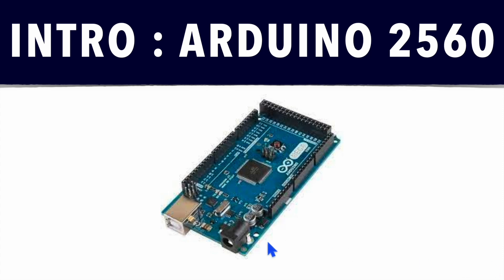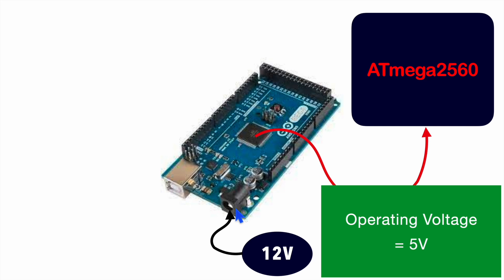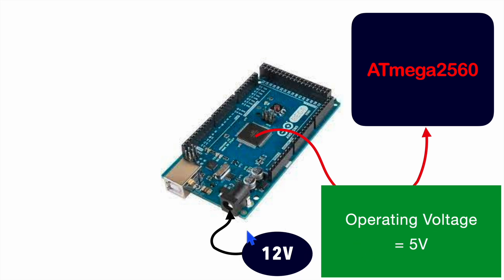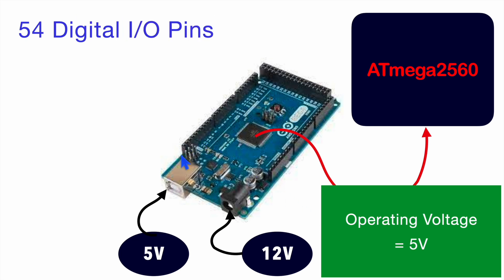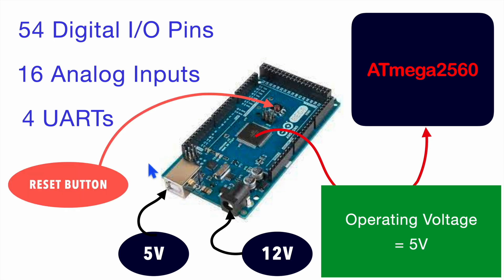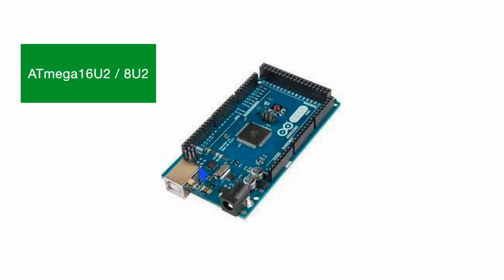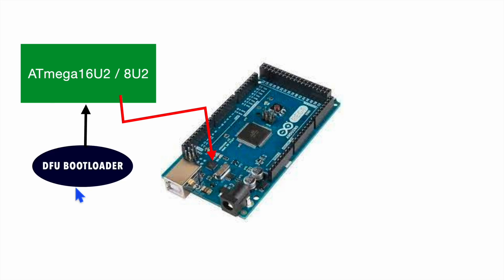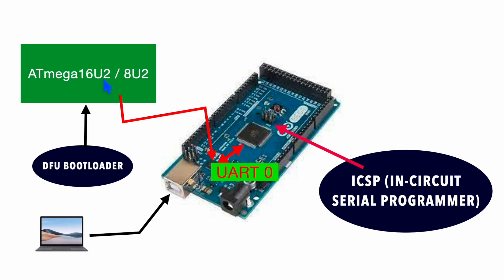L-2.0 Introduction : Understanding of ARDUINO MEGA Development Board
In this session, you will get understanding about ARDUINO MEGA 2560 development board.
The Arduino Mega 2560 is a microcontroller board based on the ATmega2560. It has 54 digital input/output pins (of which 15 can be used as PWM outputs), 16 analog inputs, 4 UARTs (hardware serial ports), a 16 MHz crystal oscillator, a USB connection, a power jack, an ICSP header, and a reset button. It contains everything needed to support the microcontroller; simply connect it to a computer with a USB cable or power it with a AC-to-DC adapter or battery to get started. The Mega 2560 board is compatible with most shields designed for the Uno and the former boards Duemilanove or Diecimila.
The Mega 2560 board can be programmed with the Arduino Software (IDE). For details, see the reference and tutorials.

The ATmega2560 on the Mega 2560 comes preprogrammed with a bootloader that allows you to upload new code to it without the use of an external hardware programmer. It communicates using the original STK500 protocol (reference, C header files).

You can also bypass the bootloader and program the microcontroller through the ICSP (In-Circuit Serial Programming) header using Arduino ISP or similar; see these instructions for details.

The ATmega16U2 (or 8U2 in the rev1 and rev2 boards) firmware source code is available in theArduino repository. The ATmega16U2/8U2 is loaded with a DFU bootloader, which can be activated by:

On Rev1 boards: connecting the solder jumper on the back of the board (near the map of Italy) and then resetting the 8U2.
On Rev2 or later boards: there is a resistor that pulling the 8U2/16U2 HWB line to ground, making it easier to put into DFU mode. You can then use Atmel's FLIP software (Windows) or the DFU programmer (Mac OS X and Linux) to load a new firmware. Or you can use the ISP header with an external programmer (overwriting the DFU bootloader). See this user-contributed tutorial for more information.

Power
The Mega 2560 can be powered via the USB connection or with an external power supply. The power source is selected automatically.

External (non-USB) power can come either from an AC-to-DC adapter (wall-wart) or battery. The adapter can be connected by plugging a 2.1mm center-positive plug into the board's power jack. Leads from a battery can be inserted in the GND and Vin pin headers of the POWER connector.

The board can operate on an external supply of 6 to 20 volts. If supplied with less than 7V, however, the 5V pin may supply less than five volts and the board may become unstable. If using more than 12V, the voltage regulator may overheat and damage the board. The recommended range is 7 to 12 volts.

The power pins are as follows:

Vin. The input voltage to the board when it's using an external power source (as opposed to 5 volts from the USB connection or other regulated power source). You can supply voltage through this pin, or, if supplying voltage via the power jack, access it through this pin.
5V. This pin outputs a regulated 5V from the regulator on the board. The board can be supplied with power either from the DC power jack (7 - 12V), the USB connector (5V), or the VIN pin of the board (7-12V). Supplying voltage via the 5V or 3.3V pins bypasses the regulator, and can damage your board. We don't advise it.
3V3. A 3.3 volt supply generated by the on-board regulator. Maximum current draw is 50 mA.
GND. Ground pins.
IOREF. This pin on the board provides the voltage reference with which the microcontroller operates. A properly configured shield can read the IOREF pin voltage and select the appropriate power source or enable voltage translators on the outputs for working with the 5V or 3.3V.

Memory
The ATmega2560 has 256 KB of flash memory for storing code (of which 8 KB is used for the bootloader), 8 KB of SRAM and 4 KB of EEPROM (which can be read and written with the EEPROM library).

See the mapping between Arduino pins and Atmega2560 ports:

Each of the 54 digital pins on the Mega can be used as an input or output, using pinMode(),digitalWrite(), and digitalRead() functions. They operate at 5 volts. Each pin can provide or receive 20 mA as recommended operating condition and has an internal pull-up resistor (disconnected by default) of 20-50 k ohm. A maximum of 40mA is the value that must not be exceeded to avoid permanent damage to the microcontroller.